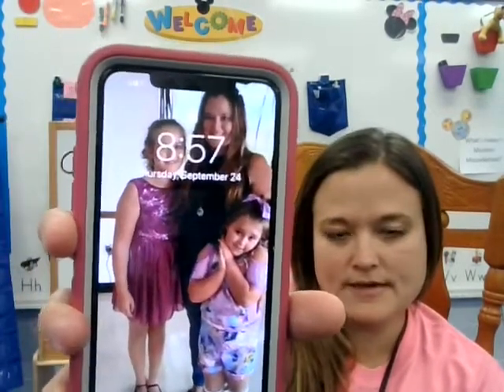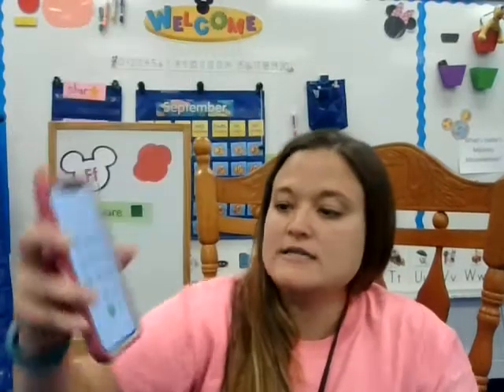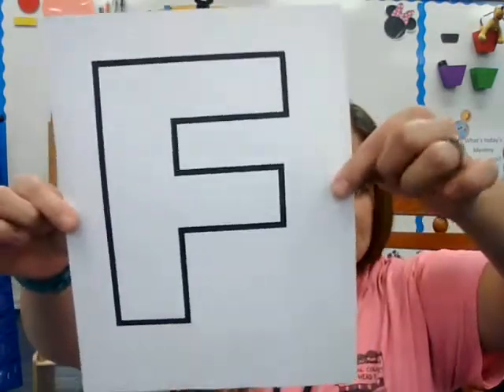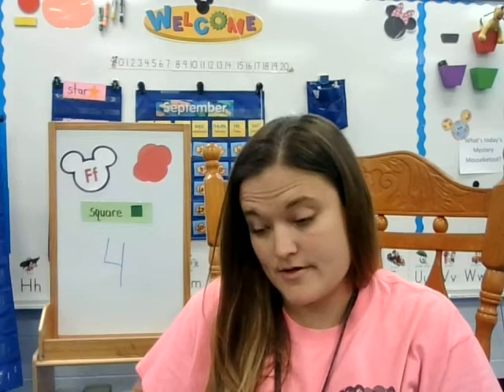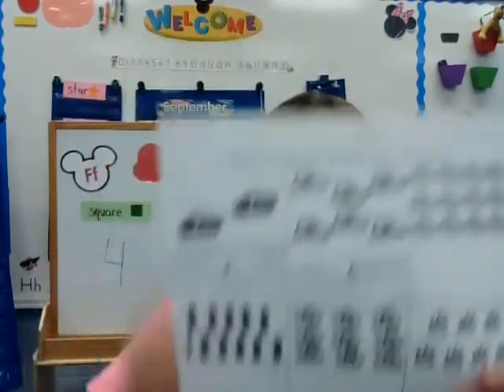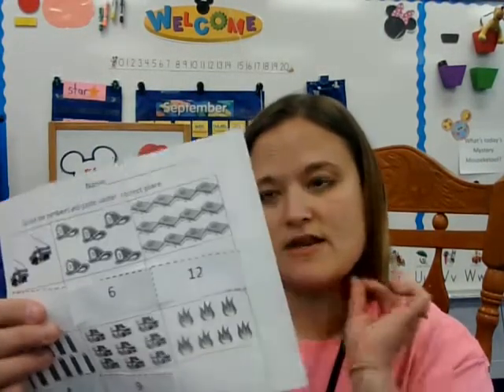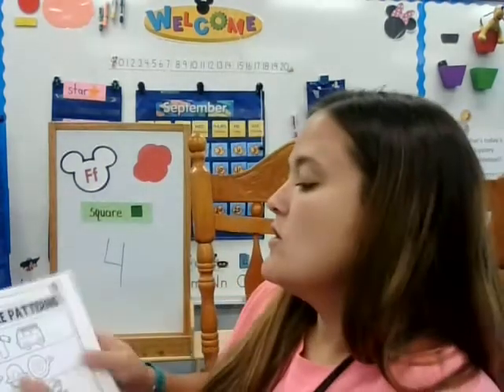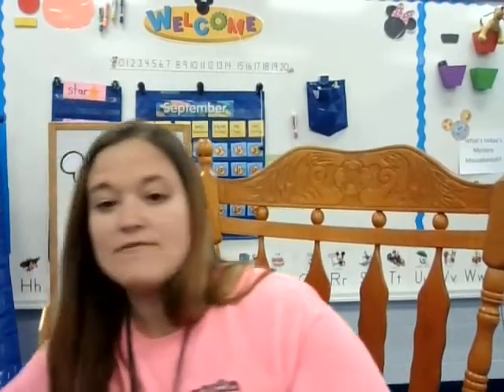Fireman bear and activities